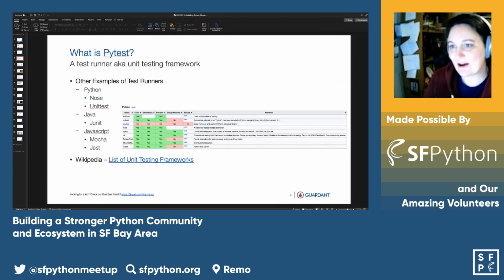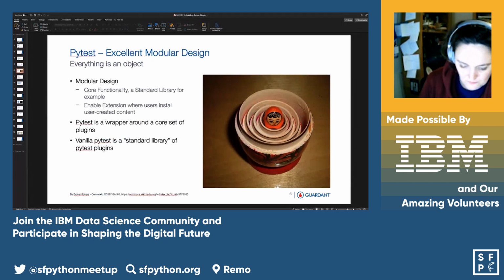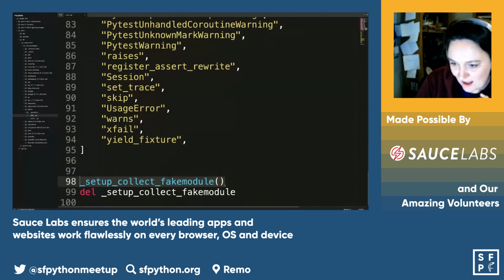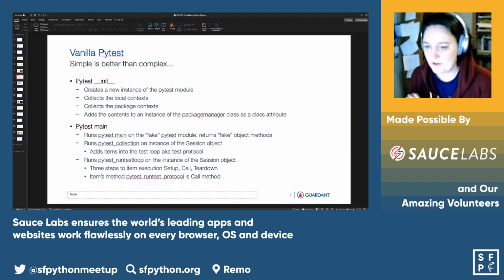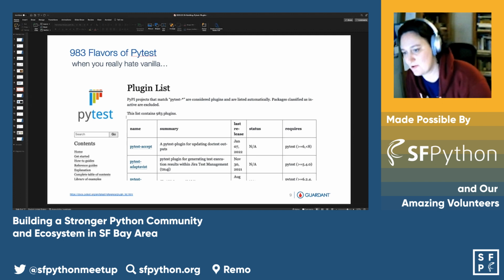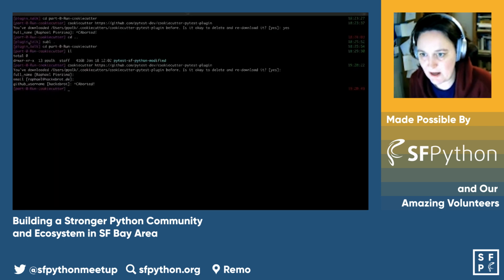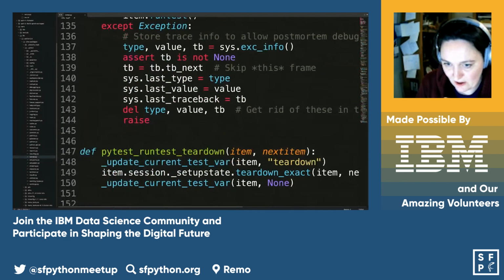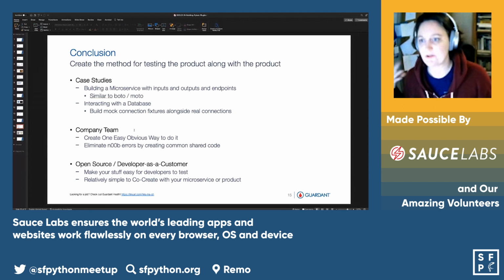Building Pytest Plug Ins - Phebe Polk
SF Python Meetup January 19, 2022

Learn how to build a plugin and what makes a pytest plug in a pytest plug in.

Continuous testing is a key enabler of digital confidence — the knowledge that you’re delivering the best possible user experience to your customers. Digitally confident organizations know that their web and mobile applications look, function and perform exactly as intended, every single time they’re used. That’s the value of Sauce Labs